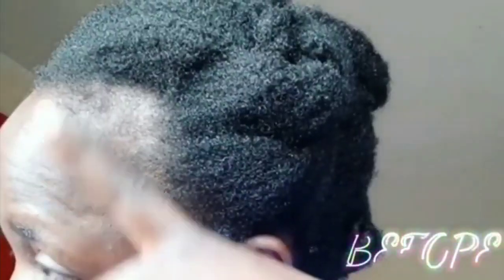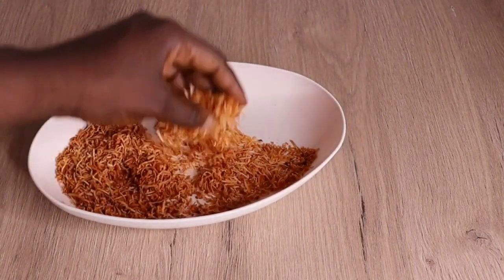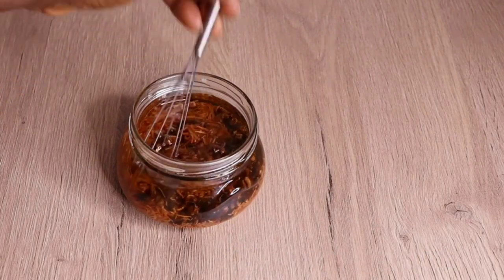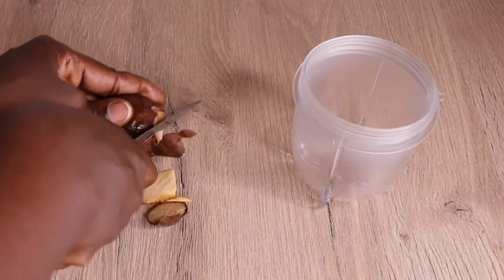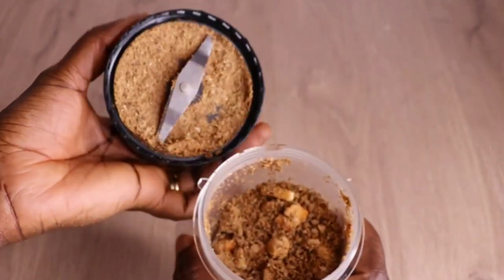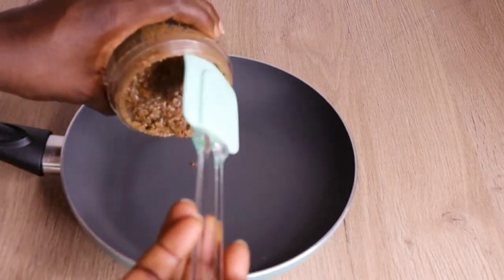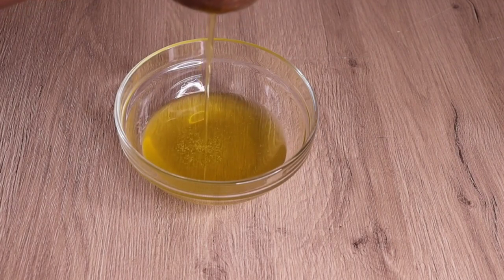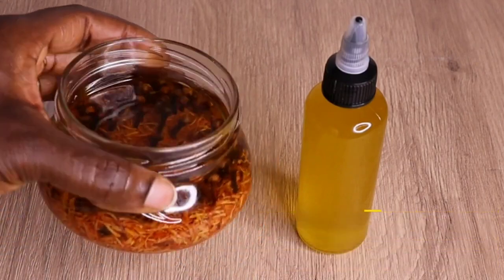The Most Potent Hair Growth Oil 😱Do Not Wash It Out Only 3 Ingredients To Grow Hair Like Crazy